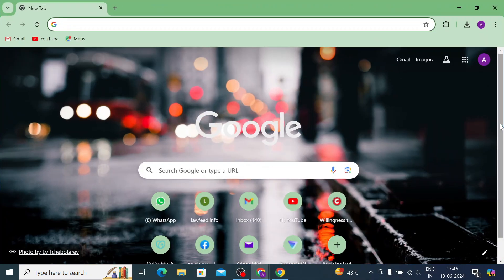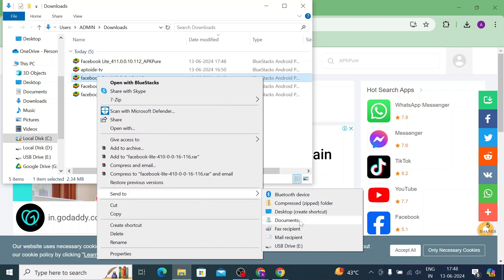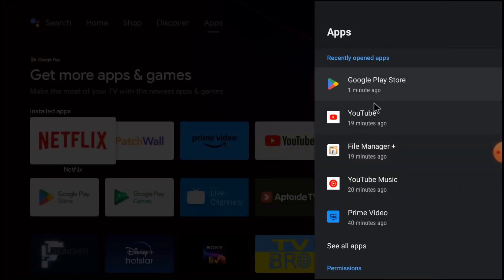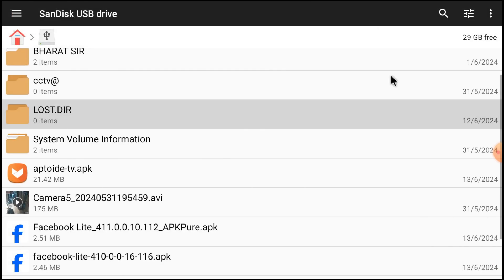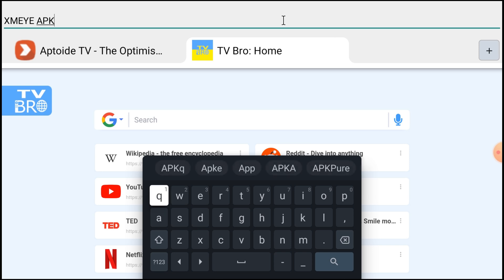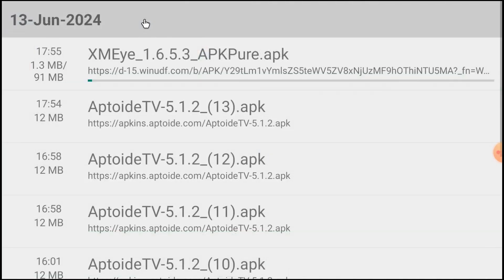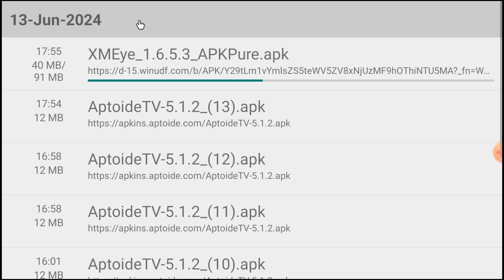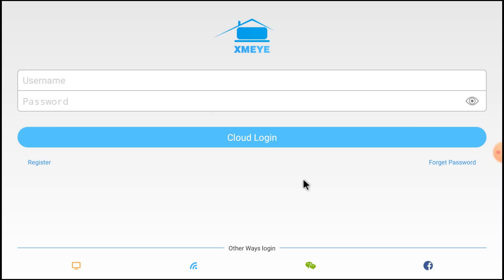Install APK on Android TV| How to Install APK on Android TV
If you want to install APK on Android TV then this video is extremely useful to you. To Install APK on Android TV you have to watch the video. It provides the answer to the questions on how to install APK on Android TV. This video is a tutorial on installing APK on Smart TV. The video demonstrates the complete setup steps. It categorically mentions the installation and the sign-up. The complete installation and configuration are illustrated in a detailed way. You can get any APK on the pendrive and then take it on the Android TV. You can also go to the browser and find the APK. The entire steps are so defined and displayed that users can easily understand them. The video describes in simultaneously detail how to set the Orientation App to convert screen from the portrait mode to landscape mode. It also guides users to allow unknown sources from the privacy settings to get WhatsApp on Android TVs.